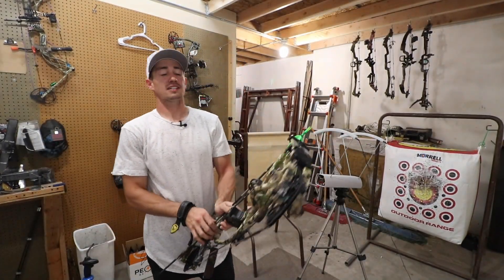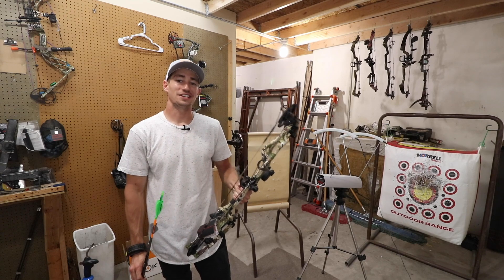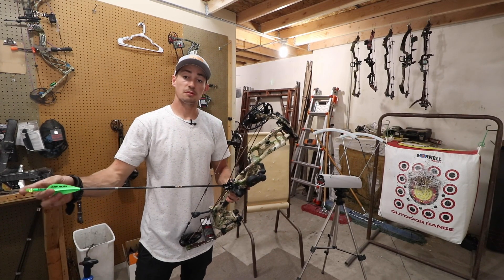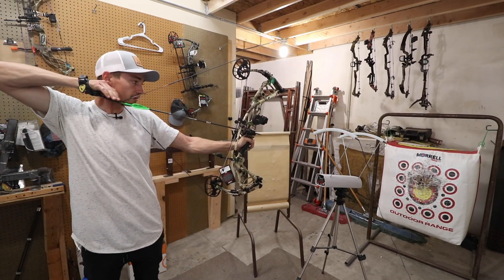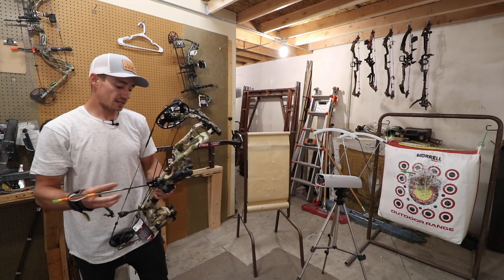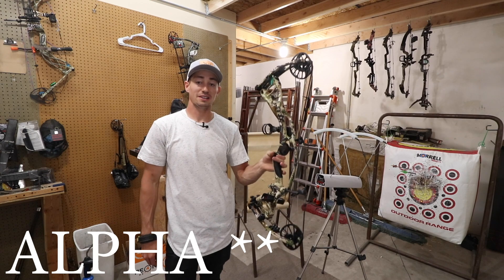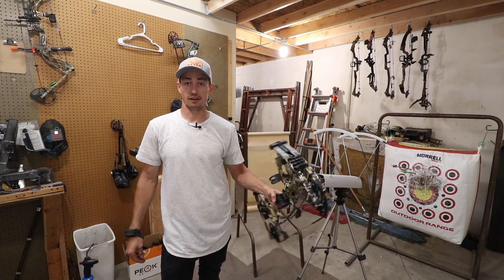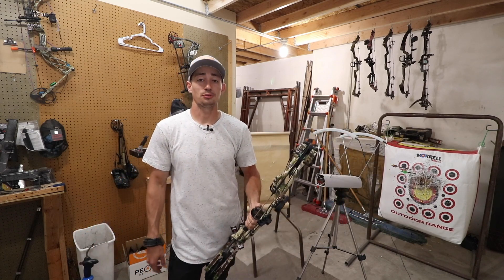HOYT RX4 27" DRAW SPEED TEST - HOW FAST DOES A 27" DRAW SHOOT? - 440 GRAINS 480 GRAINS | HAXEN HUNT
A very popular draw length is 27" draw and so I wanted to be able to put together a video of what speeds the rx4 alpha can shoot at a 27" draw. Hopefully this answers any questions you might have about what speeds you might be getting at your draw length!